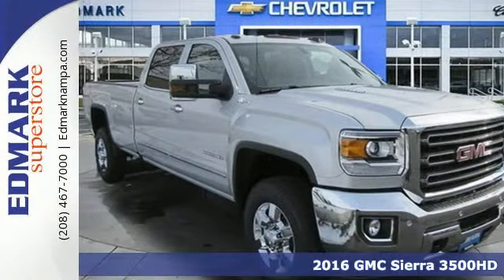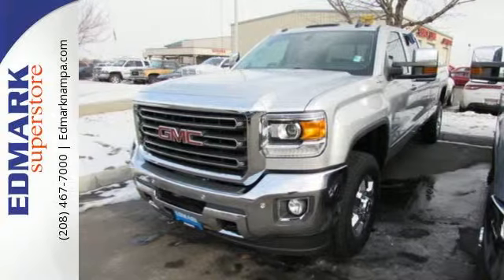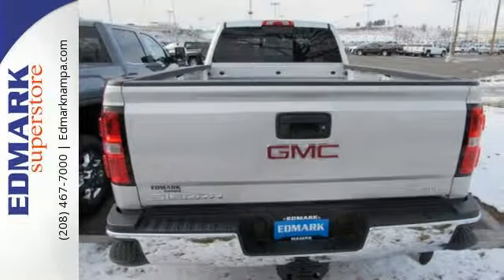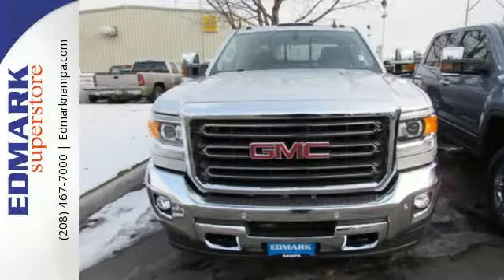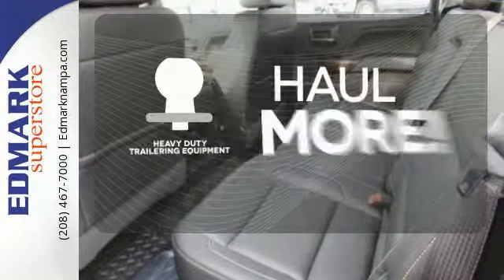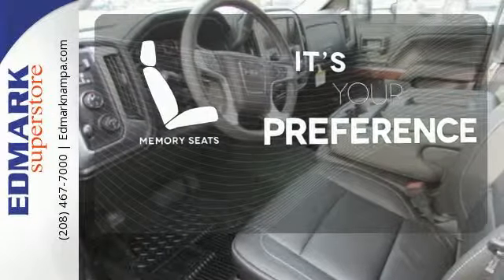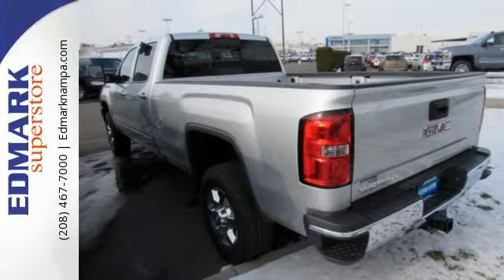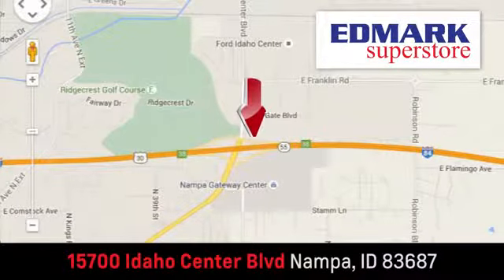2016 GMC Sierra 3500HD Boise ID Nampa, ID #460089 - SOLD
Year: 2016
Make: GMC
Model: Sierra 3500HD
Trim: SLT 4WD
Engine: 8 Cyl - 6.6L
Transmission: Automatic
Color: Quicksilver Metallic
Interior: JET BLACK
Stock #: 460089
VIN: 1GT42XE86GF106804
T Please don't hesitate to give us a call! We value you as a customer and would love the chance to get you in this superb 2016 GMC Sierra 3500HD. This truck is nicely equipped with features such as 4WD and Allison 1000 6-Speed Automatic. This GMC Sierra 3500HD has a great cockpit layout, with all the controls easy to find and right where you need them.

Address:
15700 Idaho Center Blvd